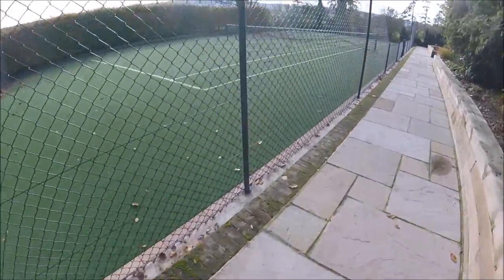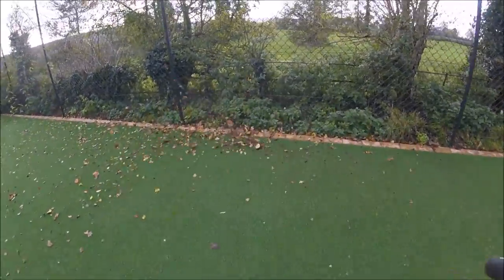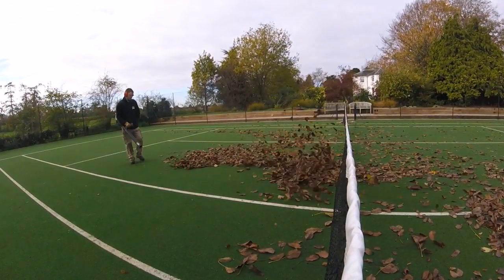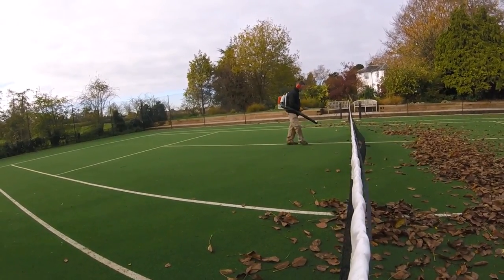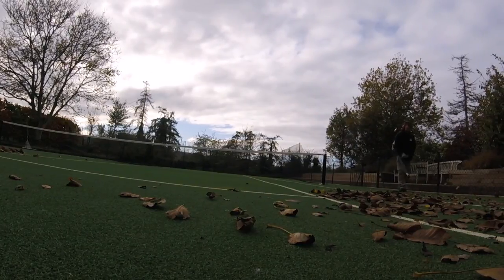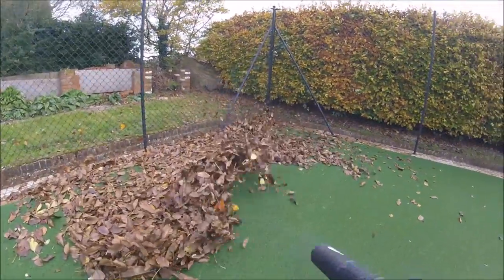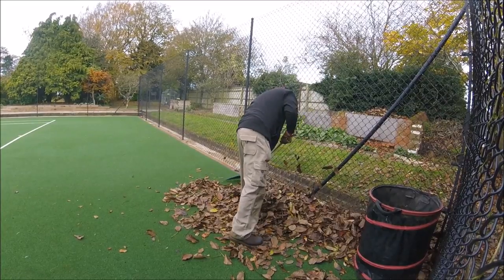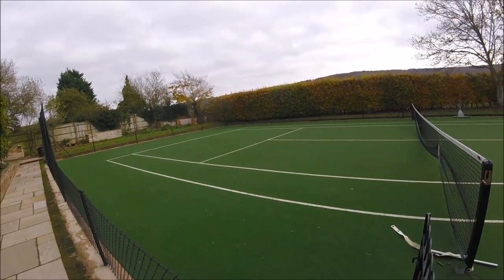Tennis Court Autumn Tidy Up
Autumn Gardening.
Tidying Leaves off of a Tennis court for a regular customer of mine.